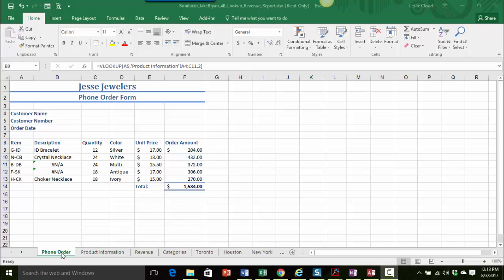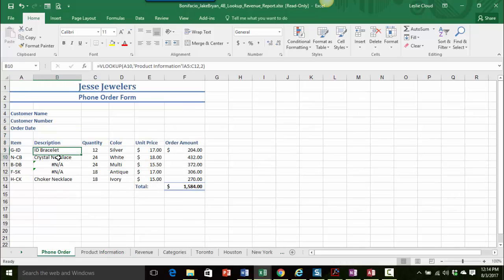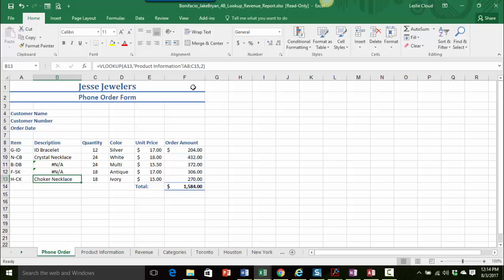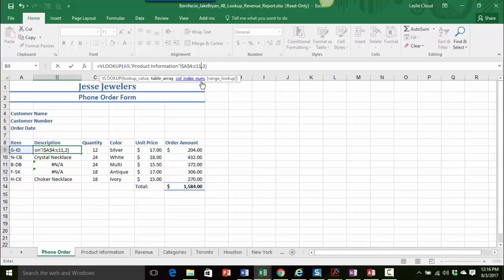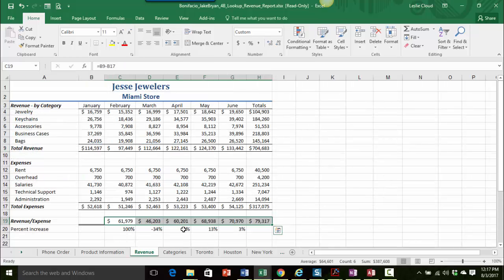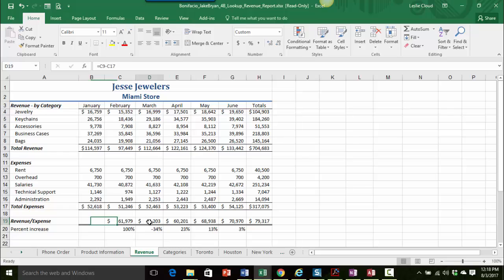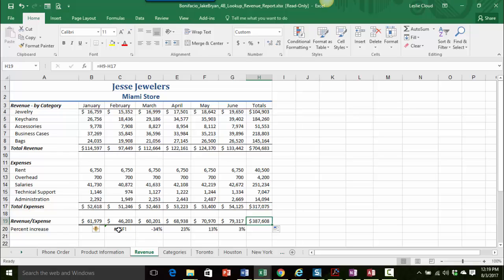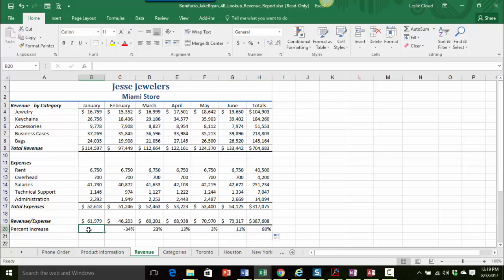Jake_B_4B_Feedback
Feedback on VLOOKUP formula and formulas on the Revenue worksheet